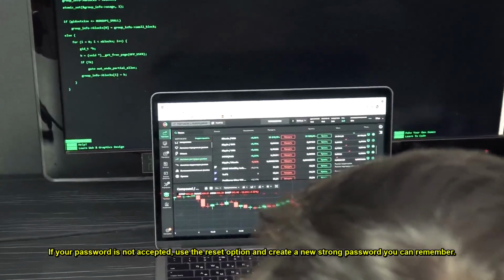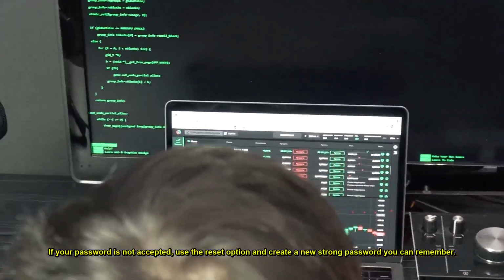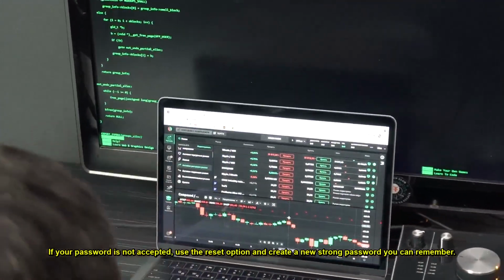How to create a sales meeting agenda with Microsoft Teams - Step By Step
In this step-by-step tutorial, you'll learn how to create an effective sales meeting agenda using Microsoft Teams. Whether you're a sales manager or team member, having a structured agenda can boost productivity and enhance collaboration. We'll guide you through the process, from setting objectives to sharing the agenda with your team. Say goodbye to unproductive meetings and hello to streamlined discussions!